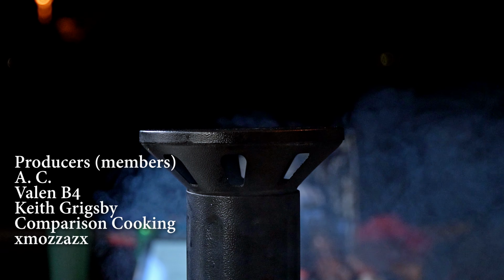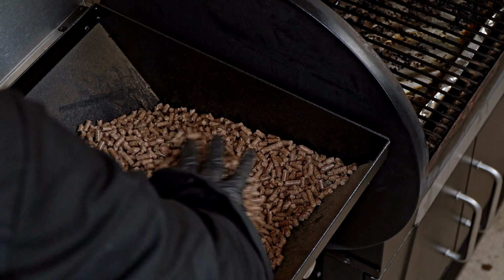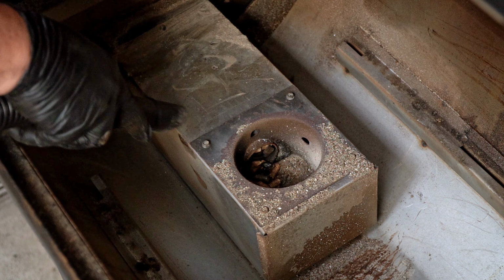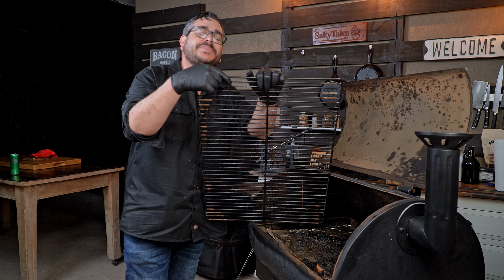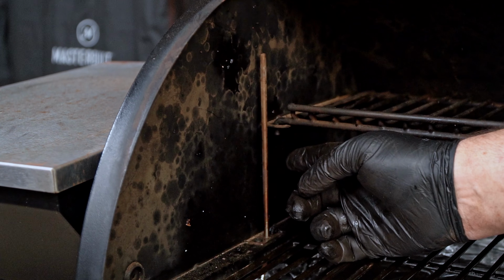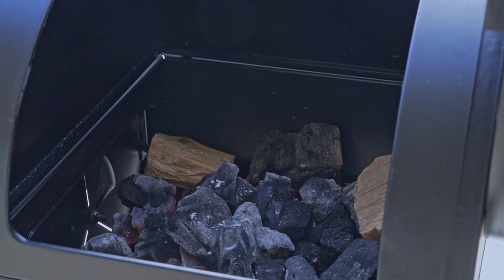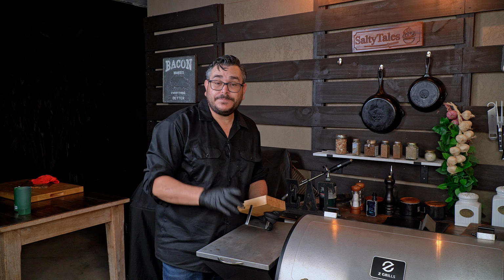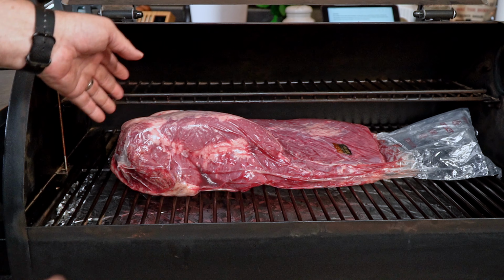HOW TO use a Pellet Grill - 7 SKILLS YOU NEED to Master your Pellet Grill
There are 7 Pellet Grill skills you NEED TO MASTER to know how to use the Any Pellet Grill to Perfection. (1) How to avoid the formation of pellet bridges (2) How to clean your Pellet Grill (3) How to Prevent your grill from catching on fire. (4) Learn about temperature fluctuation (5) What you should expect from your pellet grill (6) How to Select Pellets flavors and types (7) How to change pellets on a pellet grill (8) (Bonus Tip) Learn your Grill for Better Results (9) (Bonus Tip) How to Clean the Grades These Pellet Grills fundamental skills will teach you how to use your Pellet Grill better than before, and if you've new to the pellet grill world this principles will give you the confidence and know how you need to up your grill game.

00:00 Intro
01:12 How to avoid the formation of pellet bridges
02:03 How to clean your Pellet Grill
03.03 How to Prevent your grill from catching on fire
04:27 Learn about temperature fluctuation
06:25 What you should expect from your pellet grill
07:34 How to Select Pellets flavors and types
08:15 How to change pellets on a pellet grill
09:08 (Bonus Tip) Learn your Grill for Better Results
09:39 (Bonus Tip) How to Clean the Grades

7027 W. Broward Blvd #293

Weber Grill
Rotisserie Grill

Accessories:
Weber Grill Grade
Maldon Salt
Pepper Mill

Ninja Foodi:
Ninja Foodi

Video Equipment
Main Camera
Camera B
Camera Mic
Lav Mic
Voice Over Mic